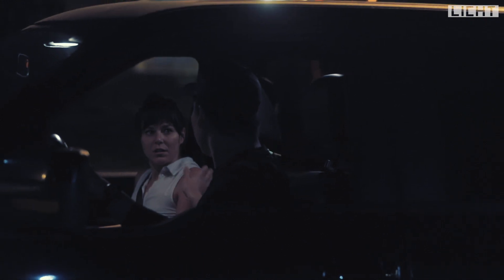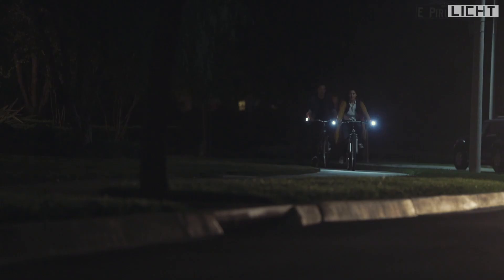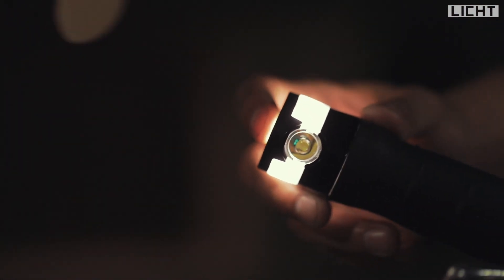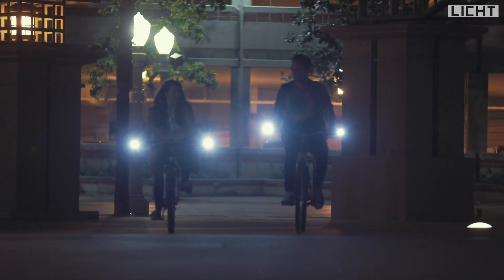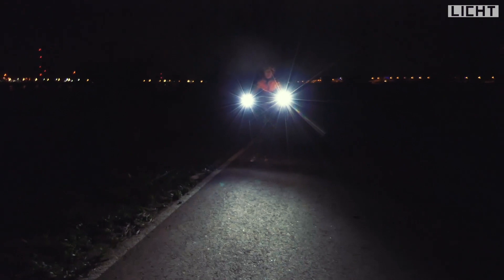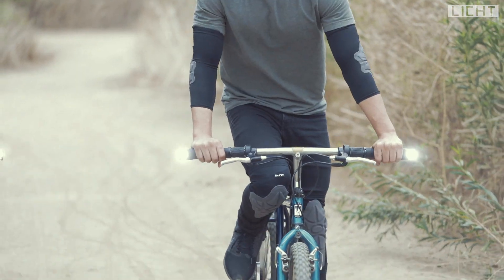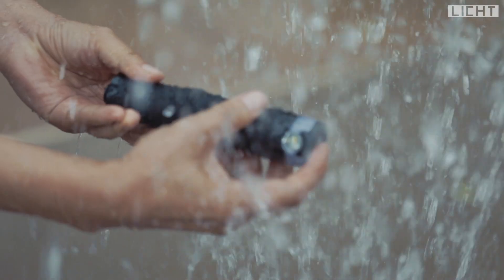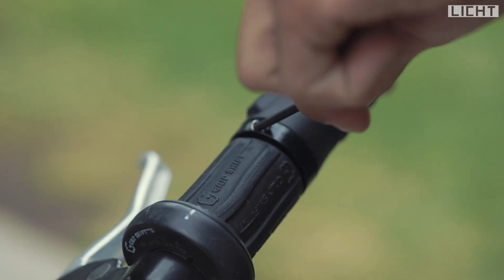LICHT: World First Smart Bike Grip